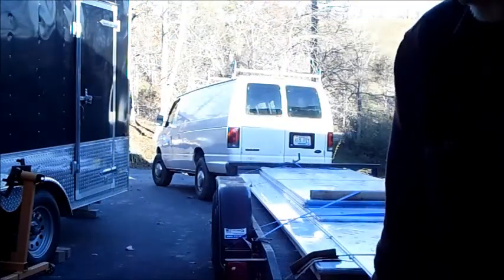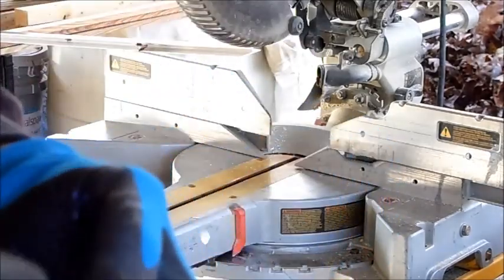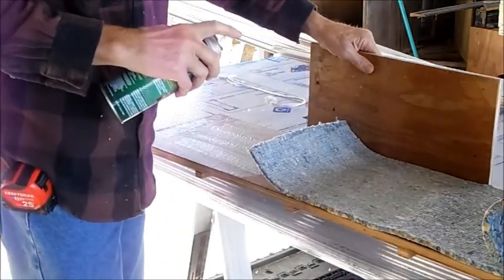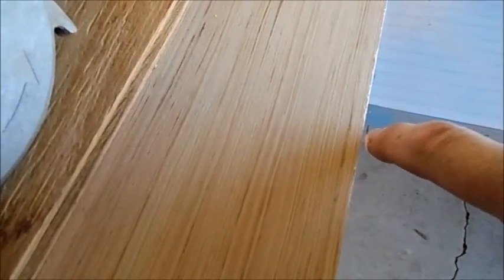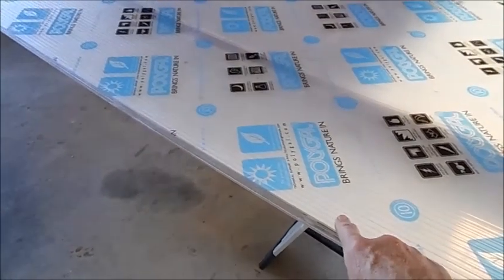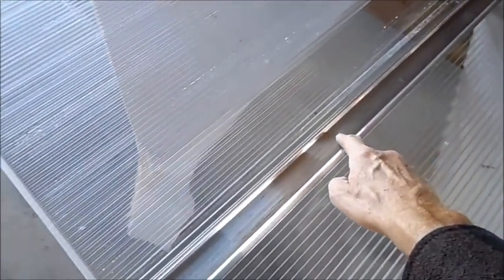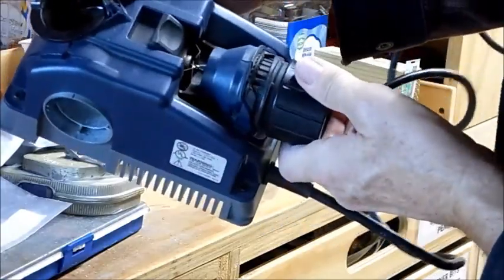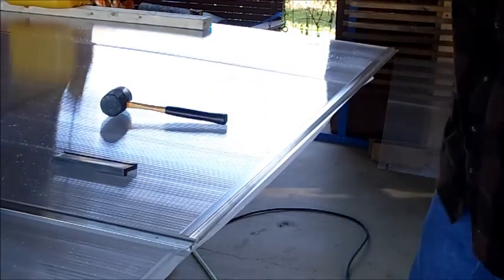Greenhouse Project: Part 12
Today we begin with the cutting, assembly, and installation of the Polycarbonate.